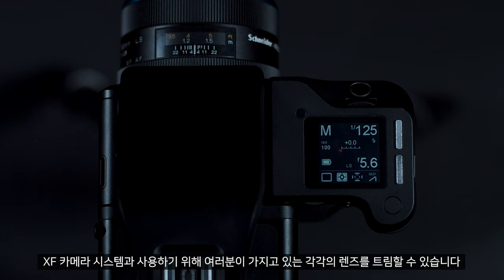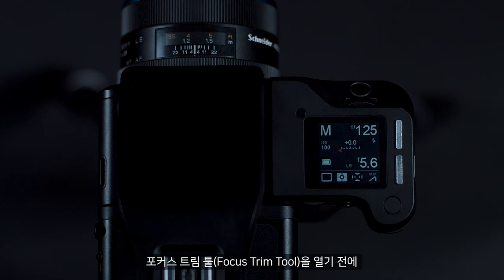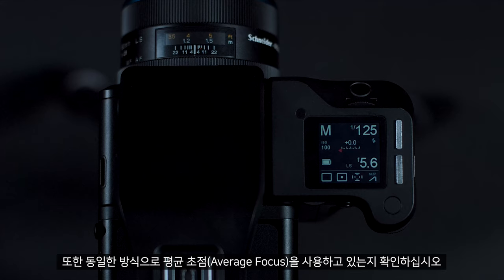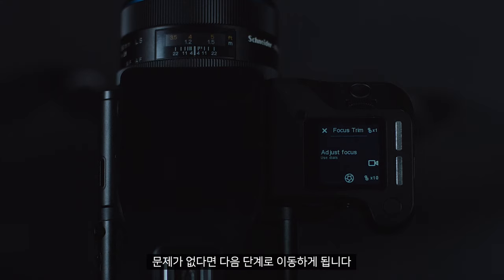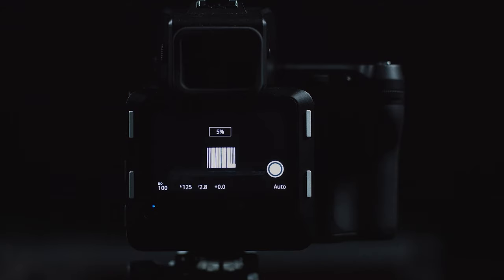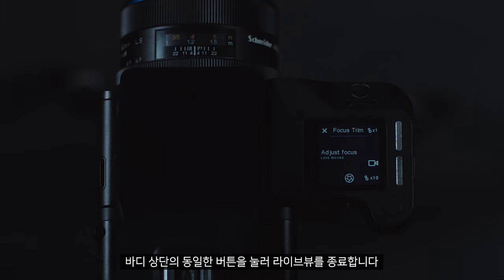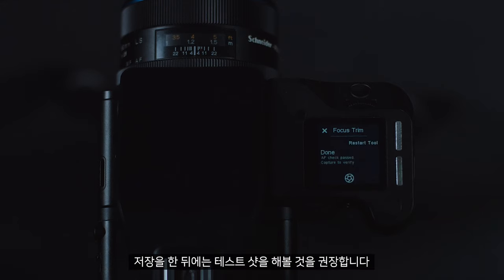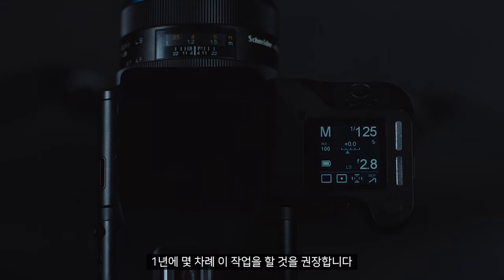[엠아이세븐 | 테크니컬 서포트] 페이즈원 XF 카메라 시스템에서 렌즈 포커스 트림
이번 비디오에서는 XF 카메라 시스템에서 렌즈의 포커스를 트림하는 이유와 방법에 대해 알아보겠습니다.

포커스 타겟 다운로드 의 XT/XF User Manuals